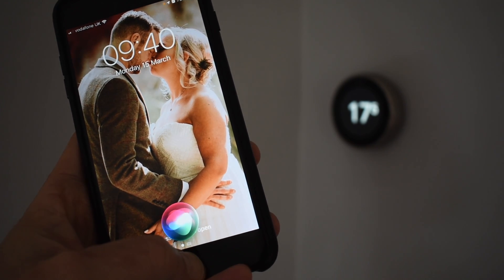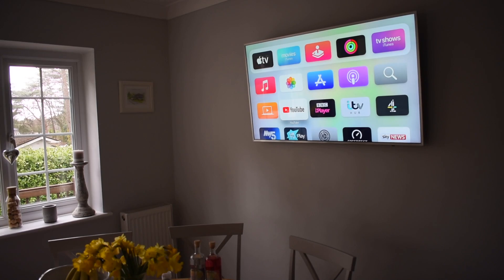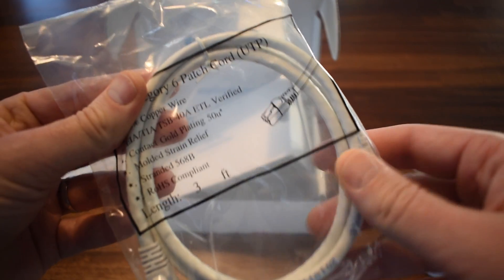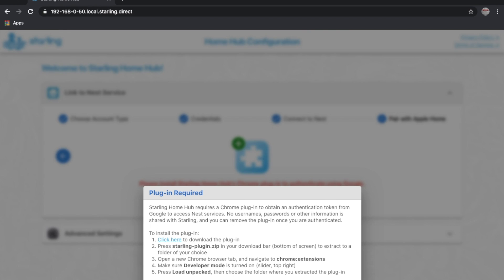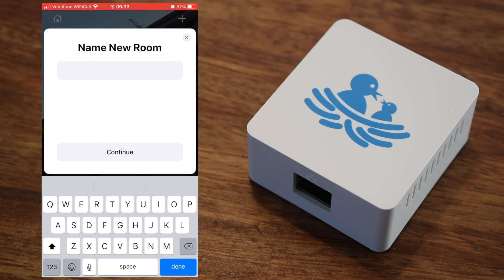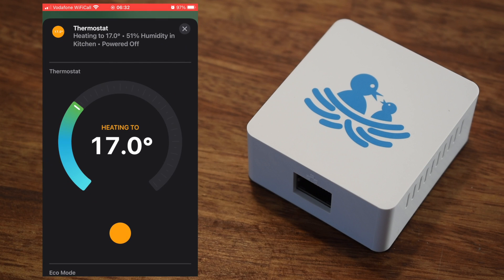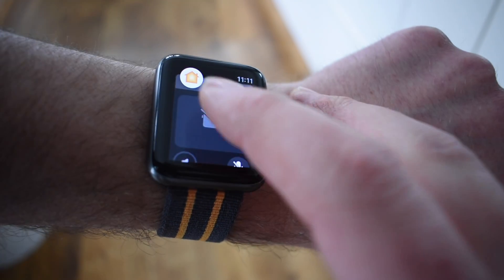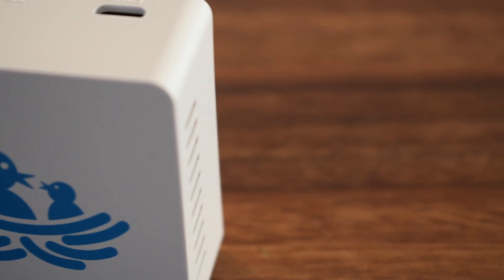Starling Home Hub | Google Nest and Apple Homekit Integration | Unbox, Setup and Review | Amazing!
How do you get Google Nest and Apple Homekit to work together? The Starling Home Hub is the answer!

tmbrgndy